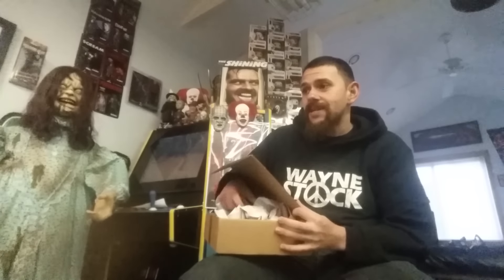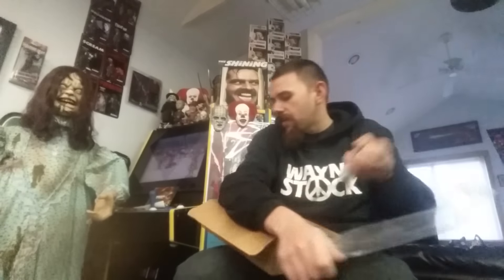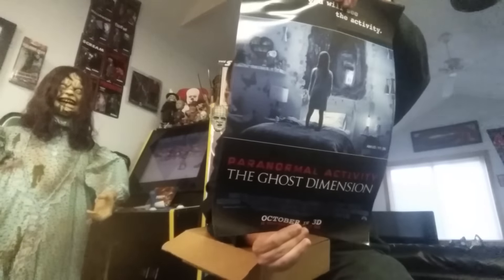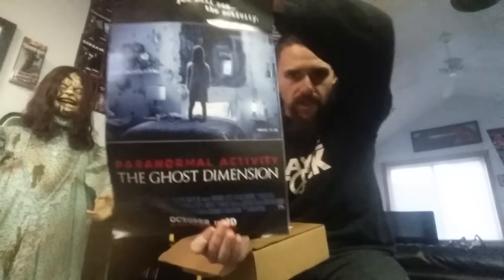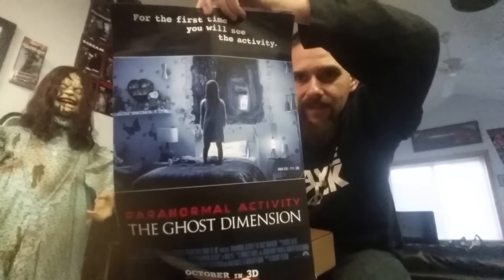Box Of Dread Unboxing October 2015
Hey guys I got my box of dread in today was it a great box for the month of October?